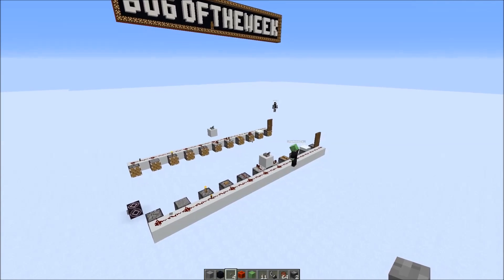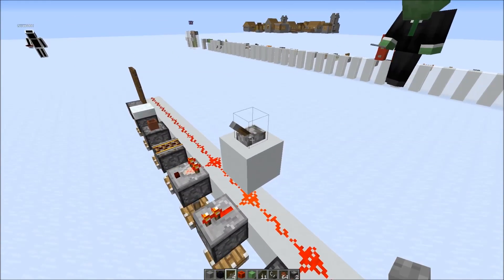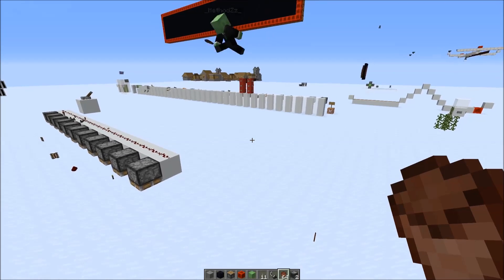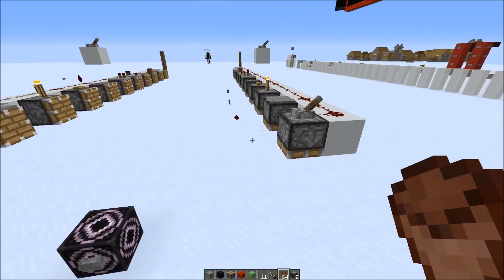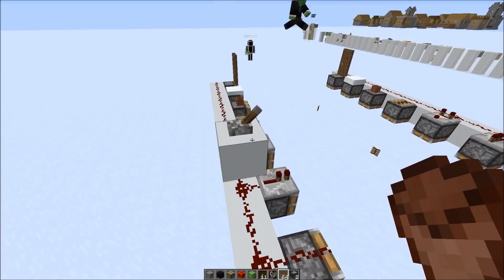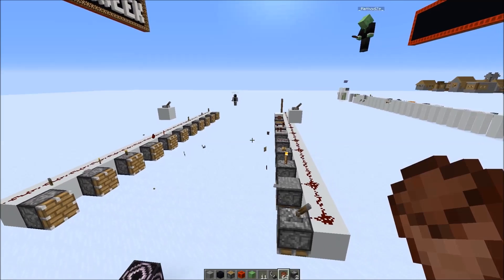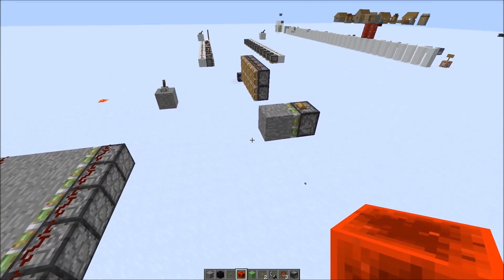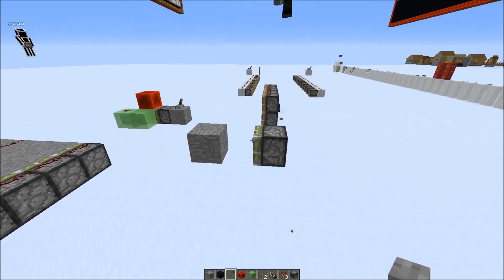Bug Of The Week 2: Pistons pop off blocks on top when retracting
SciCraft TS:
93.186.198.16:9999